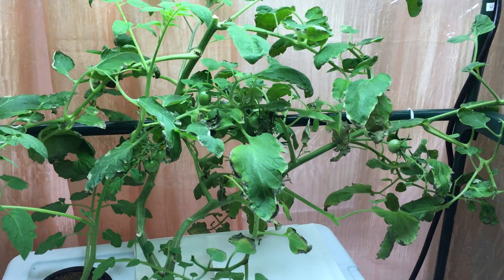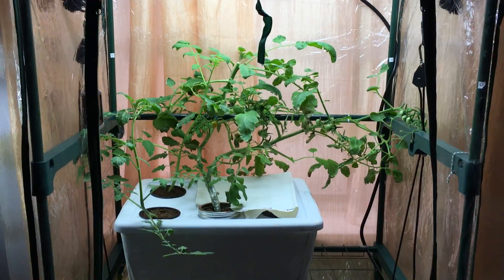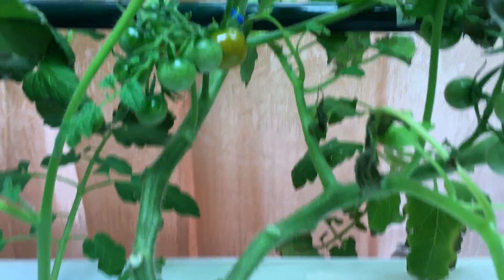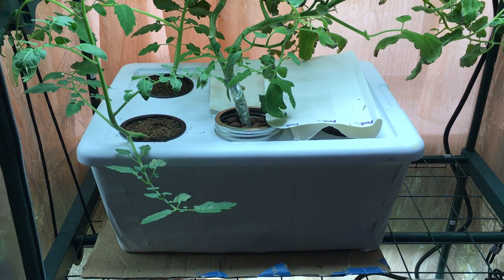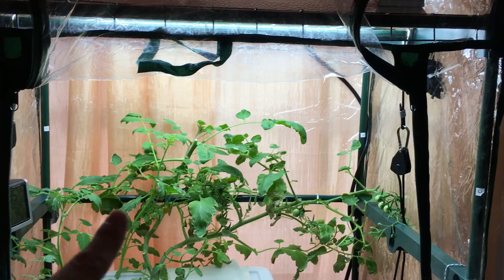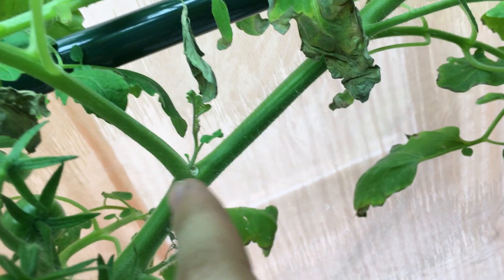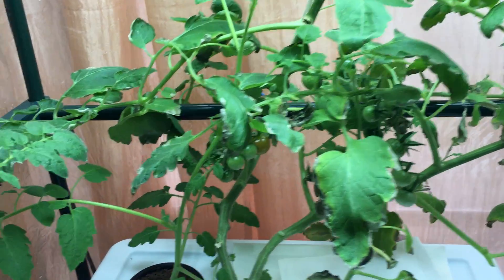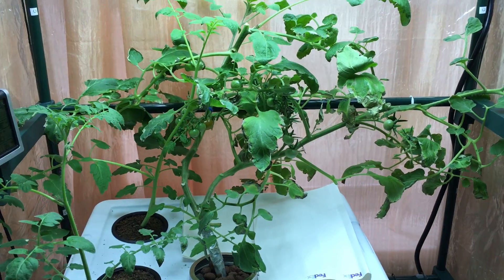Indoor Hydroponic Tomato Plant In Kratky System Updates - 4/19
Here are a few updates I have going on with the hydroponic tomato plant. Beautiful tomatoes are beginning to finally ripen and get nice big and tasty for me. Lots of new growth after some heavy trimming down really helped maintain the overall temperatures of the greenhouse and help the plant into harvesting some delicious ripen tomatoes.